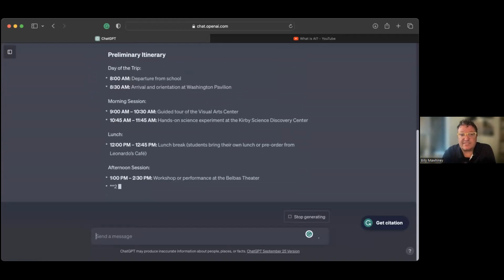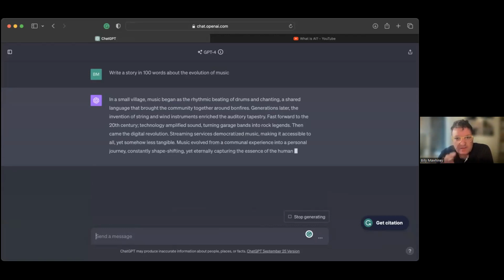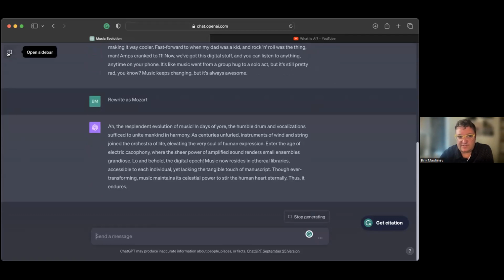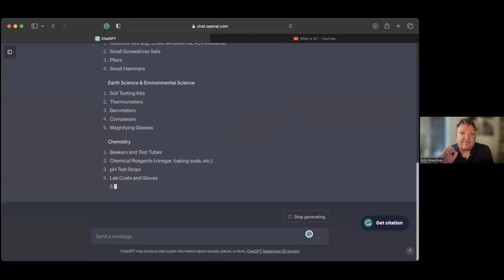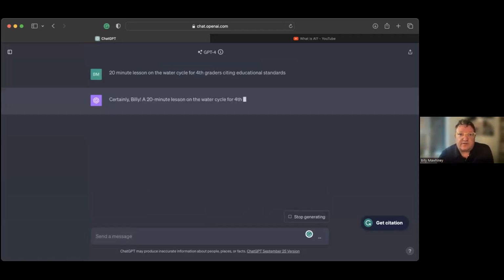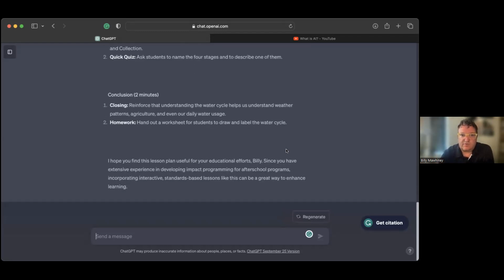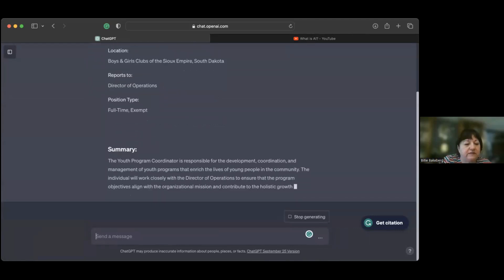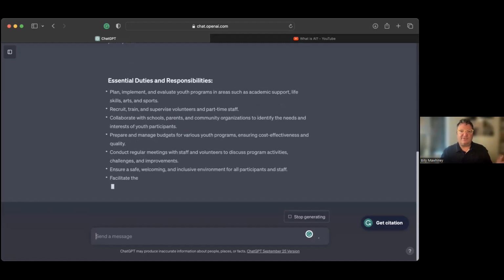September Fireside Chat: Using AI to Support Afterschool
Add hours back into your day by utilizing AI to automate and simplify some of the time-consuming tasks. In this half hour session, we'll tackle what AI is and discuss the top five ways you can incorporate and use this new technology to your advantage.